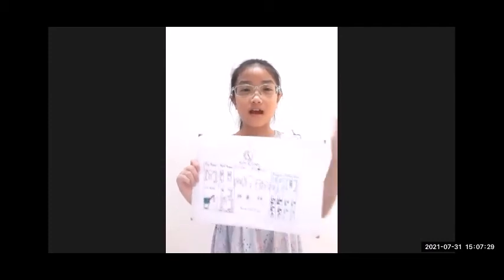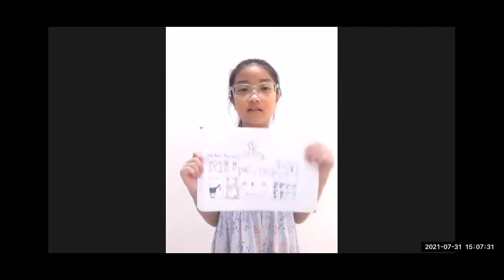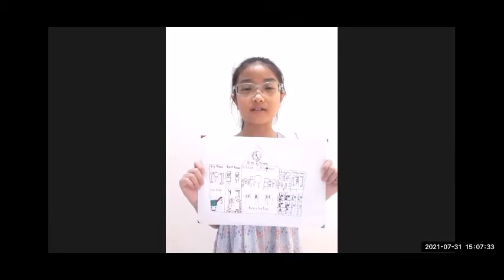Wong Zi Yi | My Restaurant | Online Kids Public Speaking | Johan Speaking Academy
To the success of your child's speaking journey.
See you inside the Speaker Warrior Platform.

Do you want your child to speak on stage ?
Do you think confidence is important ?
What about soft skills ?

Kids Public Speaking Program by Johan Speaking Academy. We have taught more than 5000+ kids to speak on stage and built their confidence.
We are operating in :
- Taman Tun Dr Ismail
- Shah Alam
- Puchong
- Bangsar
- Ipoh
- Dengkil / Cyberjaya
 - Mont Kiara
- PJ SS2
- Subang
- Ara Damansara
- Kota Kemuning
- Semenyih
- Seri Kembangan
- Bukit Jalil (Arked Esplanad)

Many adults have public speaking fear because they never overcame that fear as a child. Learning how to speak in front of others is a skill that can be developed. If you introduce public speaking at an early age, your child will have the benefit of extensive practice, training and learning. Learning effective communication skills helps young people navigate the world and develop a strong foundation for their future. Some benefits children get from public speaking are:
Self confidence and self image improvement.
Better ability to listen.
Enhanced skill to help and motivate others.
Ability to persuade people to reach and attain goals.
Improved memory, writing and reading skills
Improved interpersonal and socialization skills.
Ability to negotiate and communicate
Public speaking instills confidence and helps people to become better communicators, and generally more successful in all aspects of life. When there is a chance for your child to practice public speaking, take advantage of it because it will be extremely beneficial for them as an adult.

We also equipped educators, kindy owners, home school owners with the know-how and tools to start this business in our Train-the-Educator ( TTE ) program. Do check this out too.

About : Johan Speaking Academy has trained more than 5000 kids to speak on stage since 2014. The founder Johan is the 2015 Peninsular Malaysia Public Speaking Champion. In year 2015 itself, he represented Malaysia to the World Championship of Public Speaking held at Las Vegas. He finished as the Semi-Finalist.

Kids Public Speaking Program by Johan Speaking Academy. We have taught more than 5000 kids to speak on stage and built their confidence. We are operating in :

- Shah Alam
- Puchong
- Bangsar
- Ipoh
- Dengkil / Cyberjaya
 - Mont Kiara
- PJ SS2
- Subang
- Ara Damansara
- Kota Kemuning
- Semenyih
- Seri Kembangan

About :
Johan Speaking Academy has trained more than 5000 kids to speak on stage since 2014. The founder Johan is the 2015 Peninsular Malaysia Public Speaking Champion. In year 2015 itself, he represented Malaysia to the World Championship of Public Speaking held at Las Vegas. He finished as the Semi-Finalist.